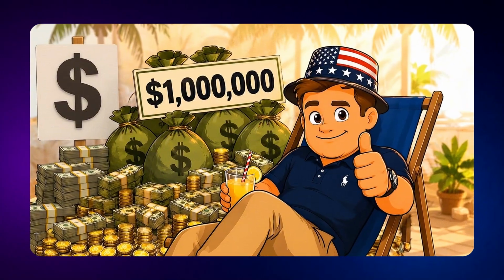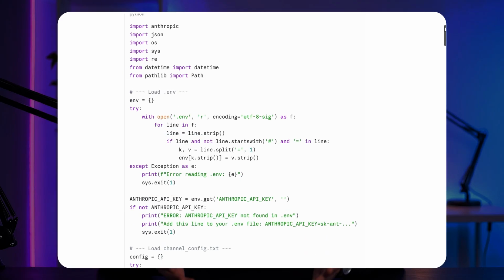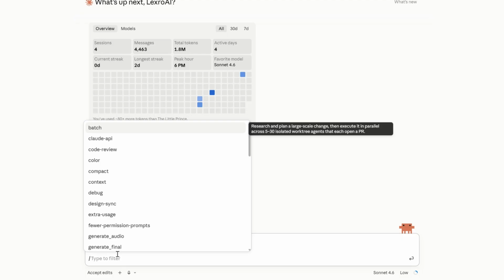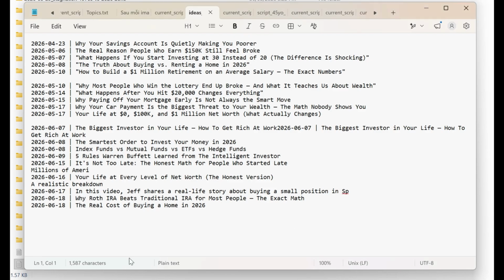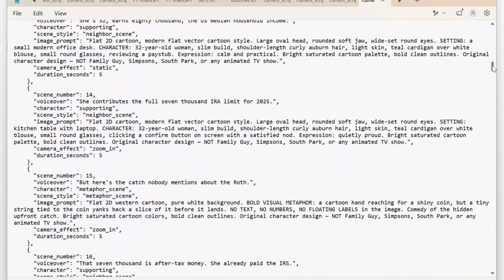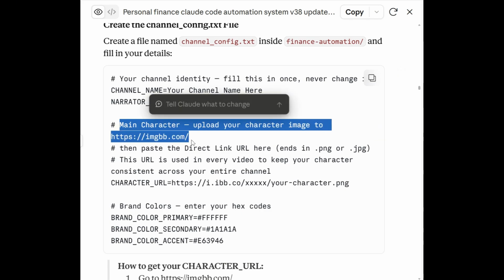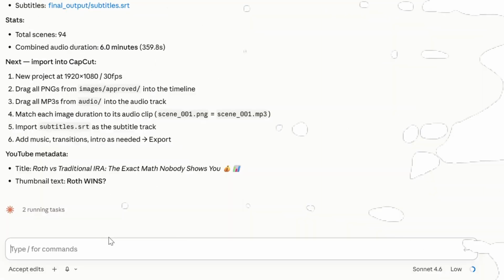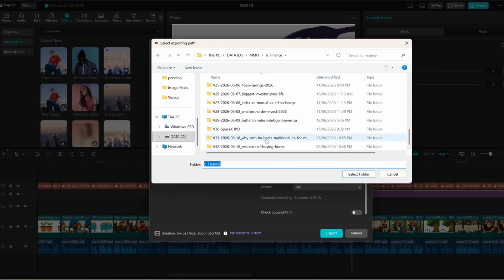Create Finance Videos with Claude Code (High RPM YouTube Automation) - Full Detailed Tutorial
If you want to build a profitable YouTube automation channel, this finance niche automation workflow walks you through every step from finding winning topics and writing high-retention scripts to generating visuals, voiceovers, editing, and publishing.

Learn why the finance niche remains one of the best high RPM niches and one of the best niches in 2026 for long term YouTube revenue. Whether you're creating videos manually or with AI, this complete system helps you produce quality content at scale while keeping costs low.

✨ 𝐓𝐢𝐦𝐞 𝐒𝐭𝐚𝐦𝐩 ✨
00:00 Introduction
01:31 The real key to succeeding in the finance niche
01:53 Writing high-retention finance scripts
03:23 Generating scripts with Claude Code
04:27 Creating your own writing style
05:27 Reviewing and improving the generated script
05:47 Generating AI images
07:48 Automating AI voiceovers
08:32 Editing the video in CapCut
09:03 Why your videos aren't getting recommended
09:48 Creating thumbnails that get clicks
10:48 Writing better video titles
11:24 Final thoughts